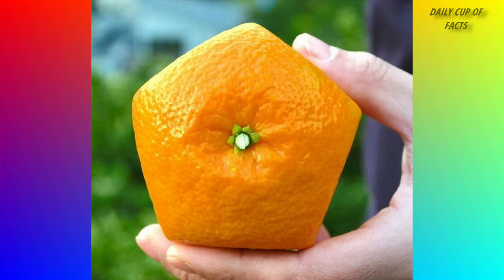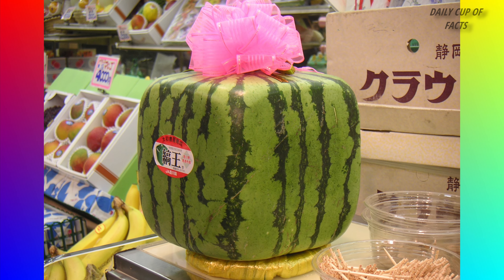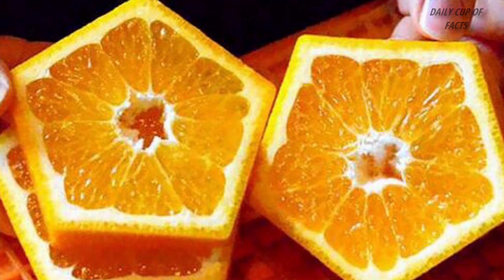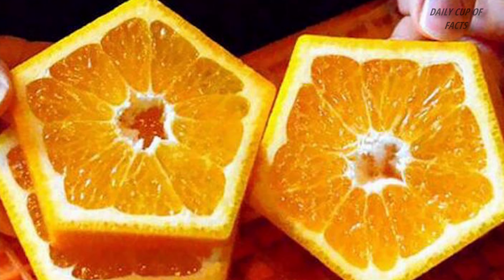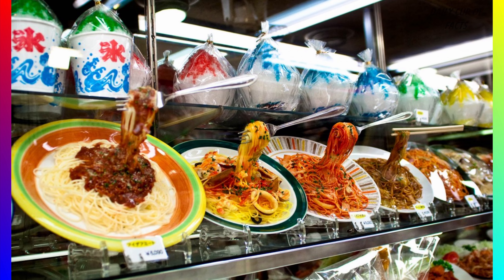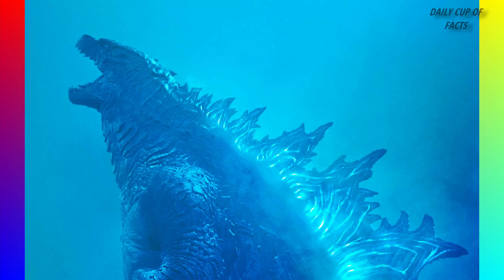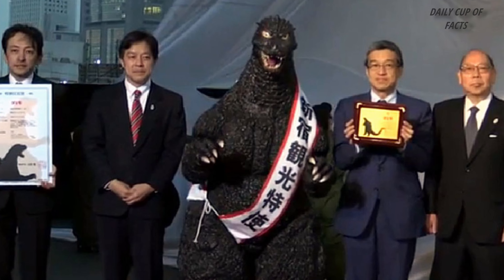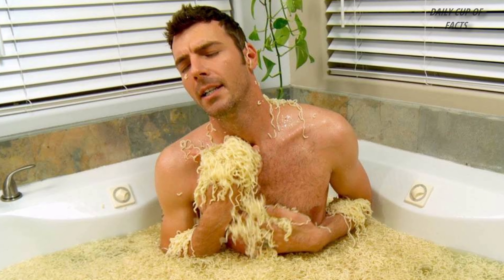ജപ്പാനും അവിടുത്തെ വിചിത്രമായ രീതികളും | AMAZING FACTS ABOUT JAPAN | DAILY CUP OF FACTS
വളരെ അധികം രീതികളിൽ വിചിത്രമായൊരു രാജ്യമാണ് ജപ്പാൻ.ജപ്പാനെ സംബന്ധിക്കുന്ന കൗതുകകരമായ ചില വിശേഷങ്ങളാണ് നമ്മുടെ ഇന്നത്തെ വിഡിയോയിൽ ഉൾപ്പെടുത്തിയിട്ടുള്ളത്.

AMAZING FACTS | MALAYALAM FACTS CHANNEL | TOP FACTS | INTERESTING FACTS | FUN FACTS |